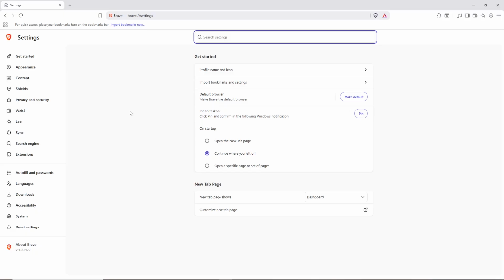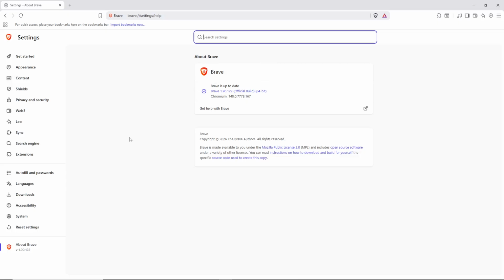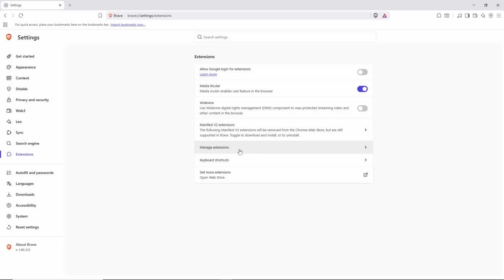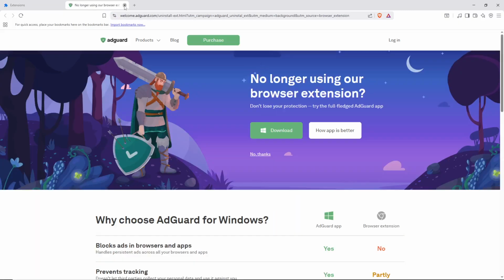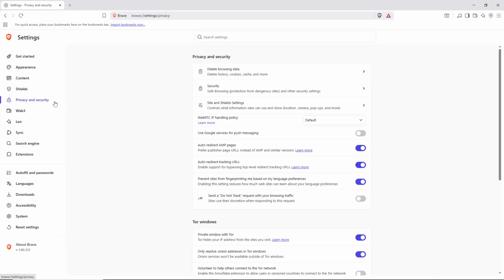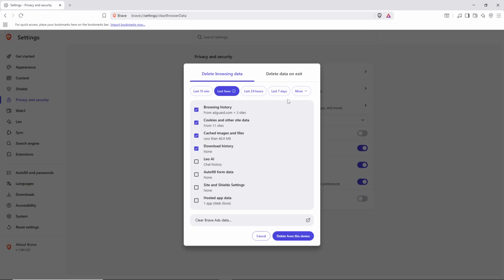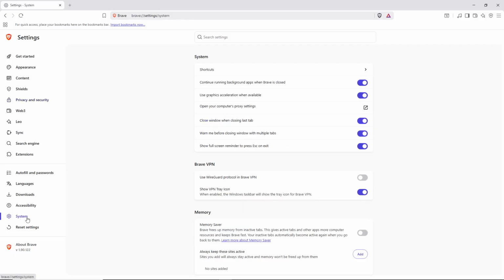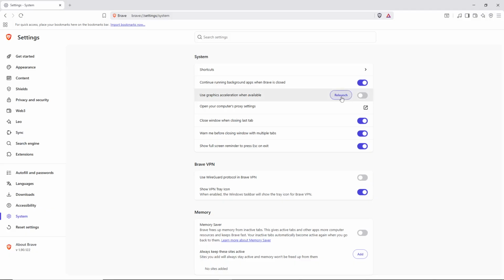How to Fix a Slow Brave Browser on Windows (Tutorial 2026)